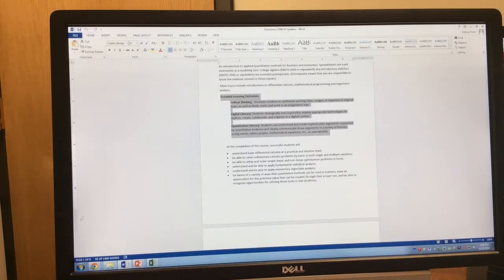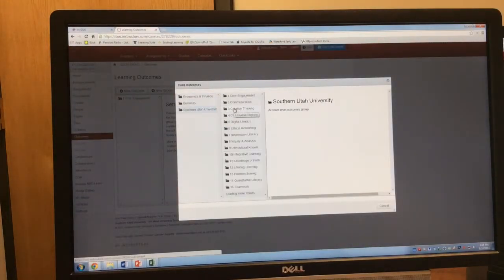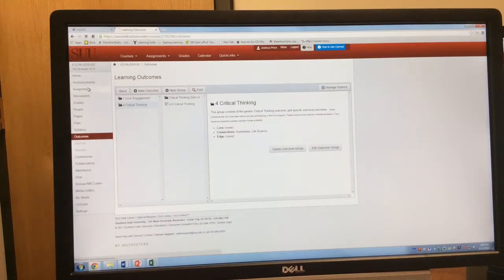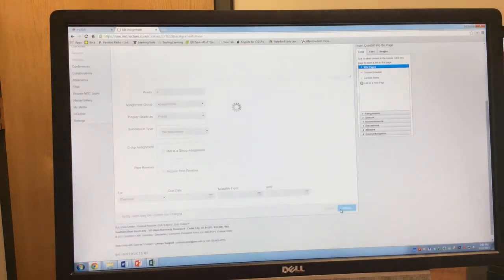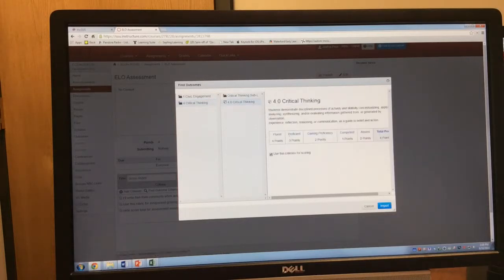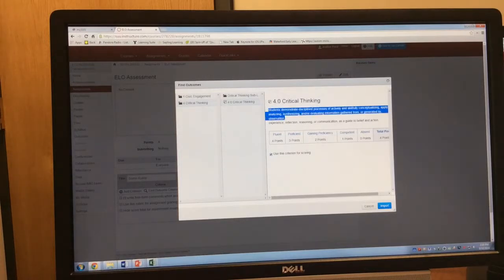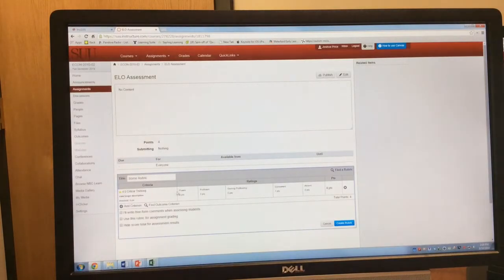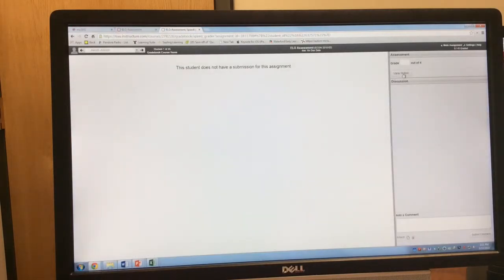SUU ELO in Canvas